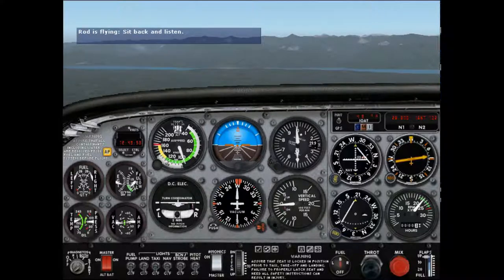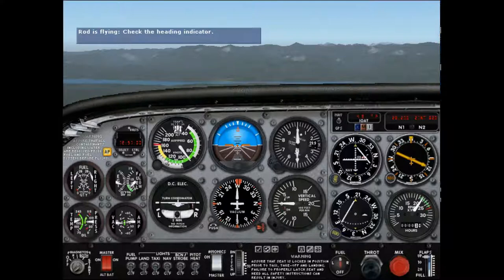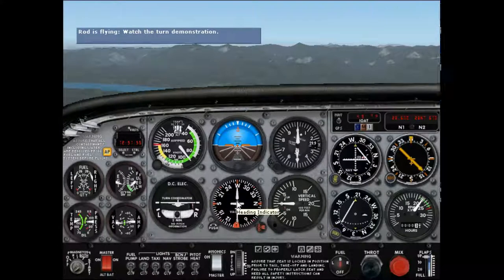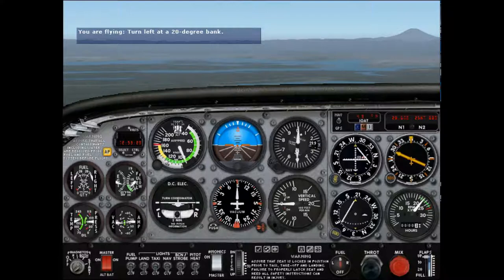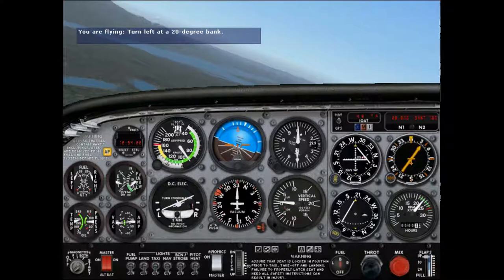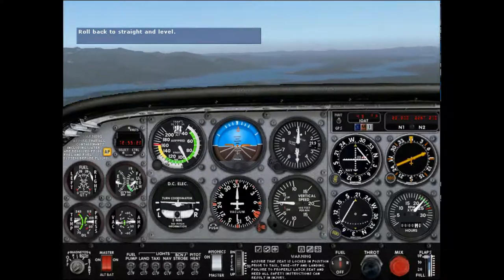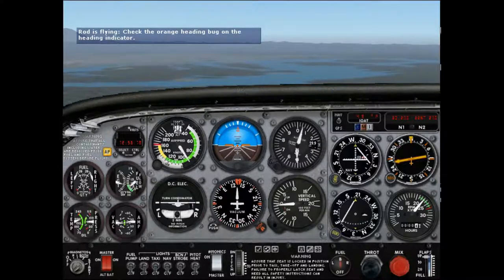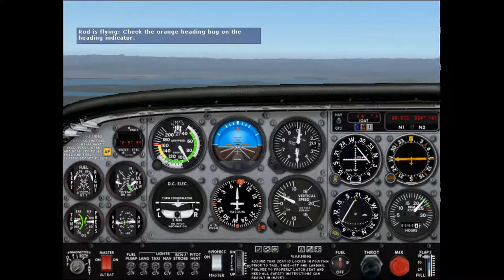Flight Simulator 2004 Student Pilot Lesson 2: Turns (Full)